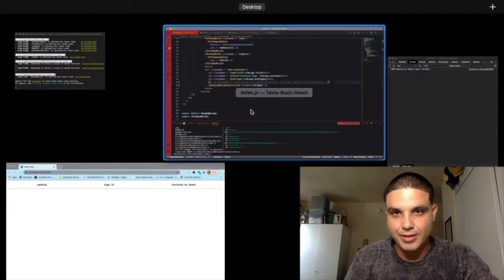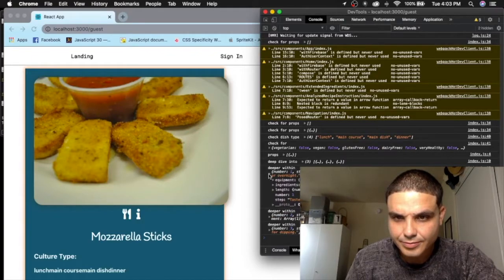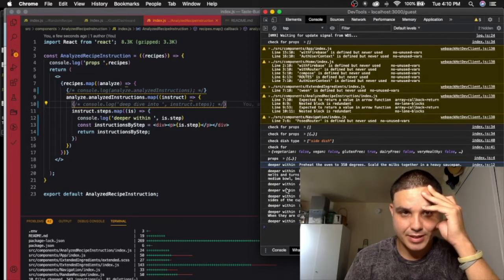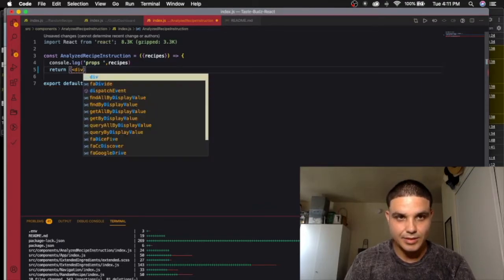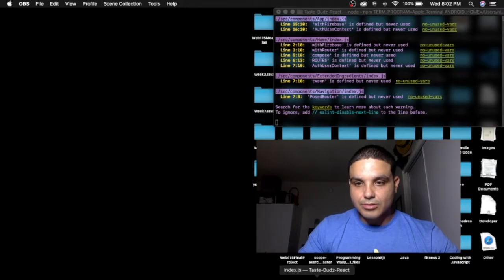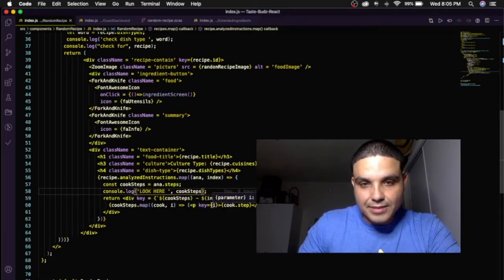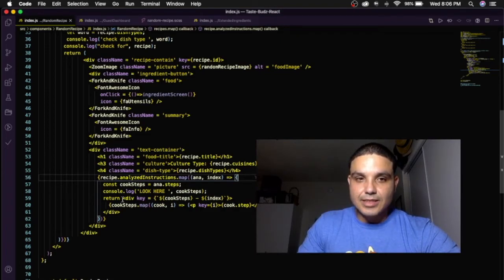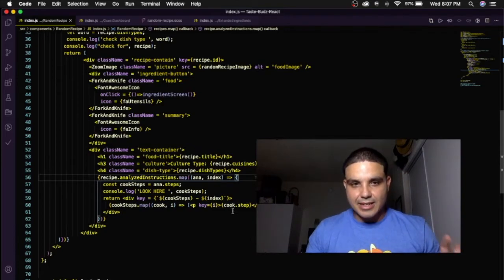React map object; Just coding;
What's up to anyone who would watch. In this video I'm trying to organize the way the instructions of my recipe looks. I found a more organize way in the API. In any case I would use the map method to get my results. Long story short, I was having lot's off trouble solving a problem that I has encounter numerous times up to this point. Eventually it was solved with the help of some one more competent than myself. So props to that person.

One part of the video, if you're even interested when the solution is being explained, I forgot the right term on what I used to access the key and that' call TEMPLATE LITERALS.